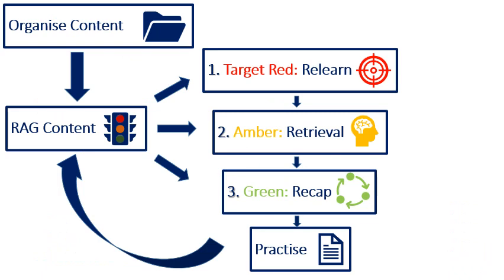5: Revision at Fram - Recap Green